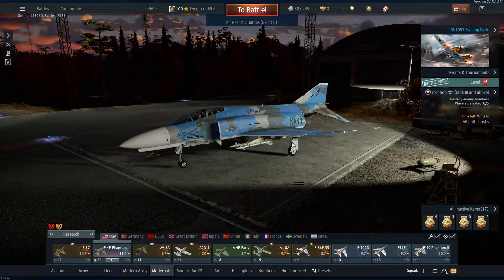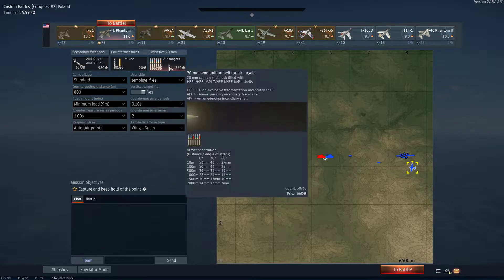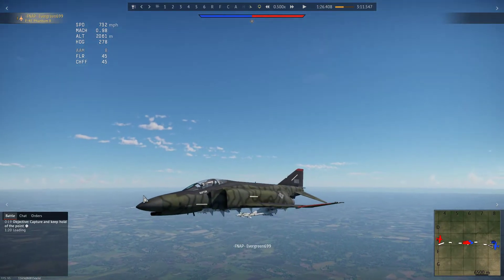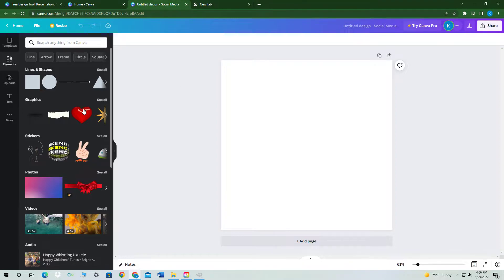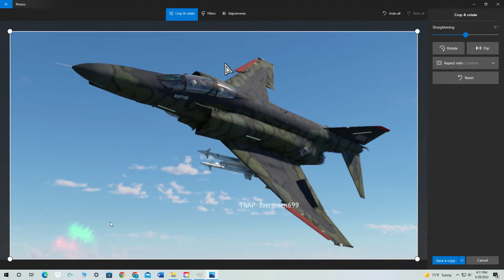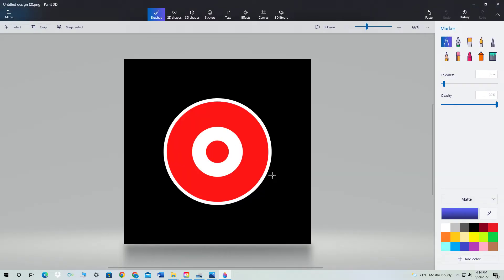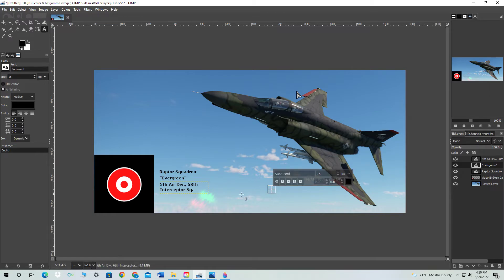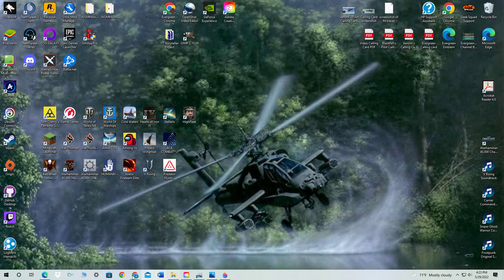How to make a Pilot Emblem or Calling Card | Warthunder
Hey Everyone, I've been receiving multiple requests for help on how to make their own "Calling Card". So, I figured, why not make a video on it. It was a relatively simple process that was 100% free. I paid no money in fees or subscriptions for apps in the creation of this video. If you enjoyed this video and want to see more like this.